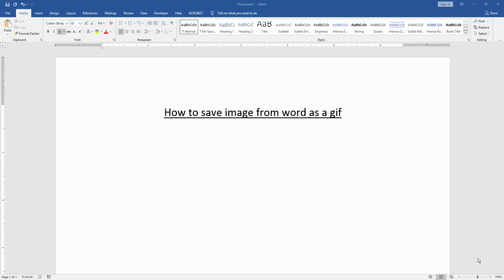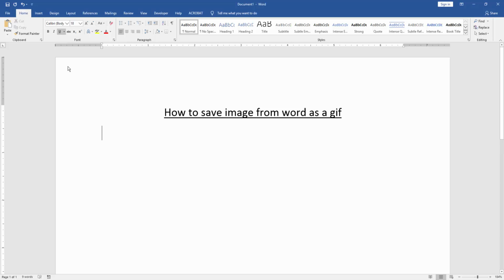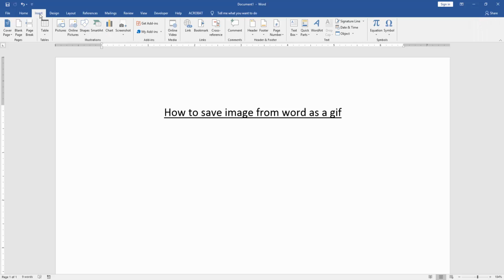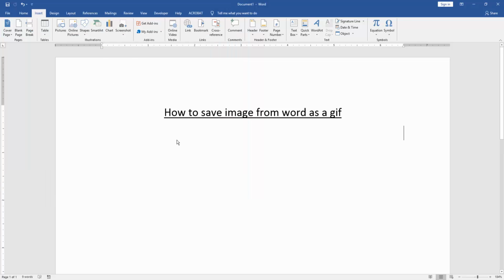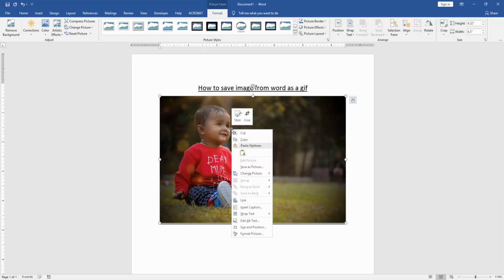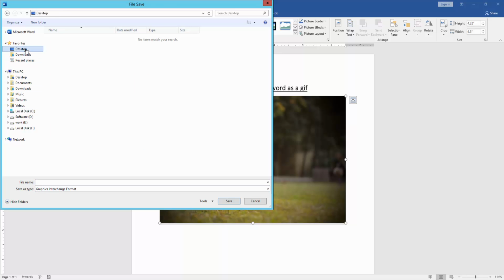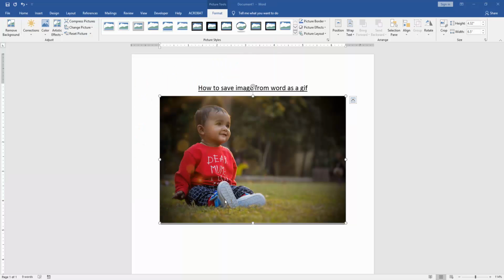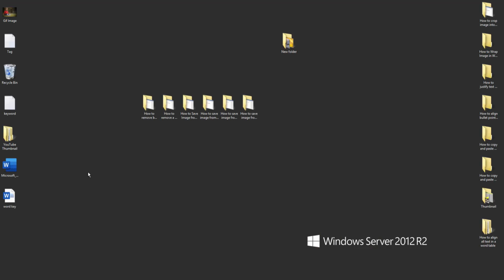How to save image from word as a gif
Assalamu Walaikum,
In this video I will show you, How to save image from word as a gif. Let's get started.